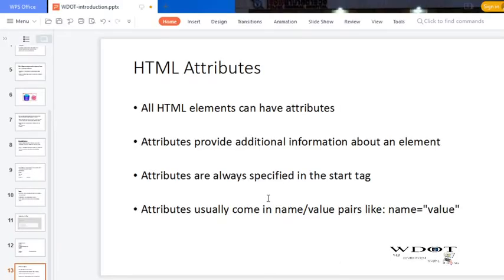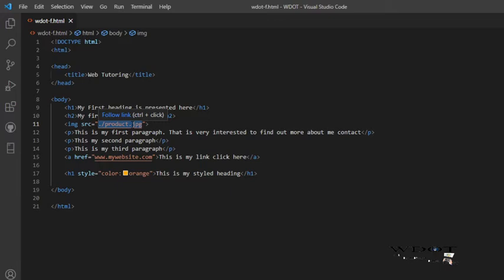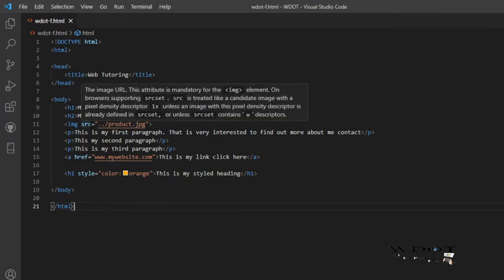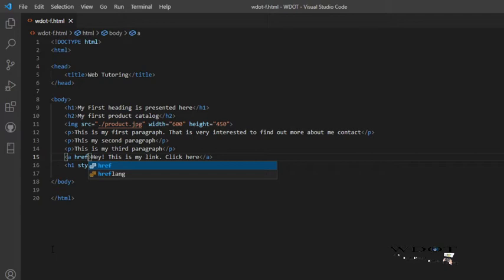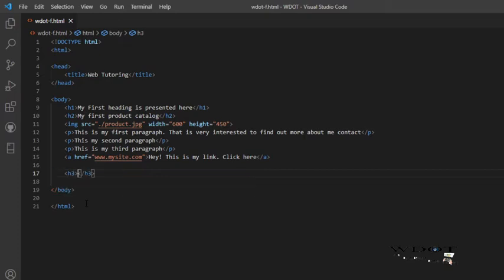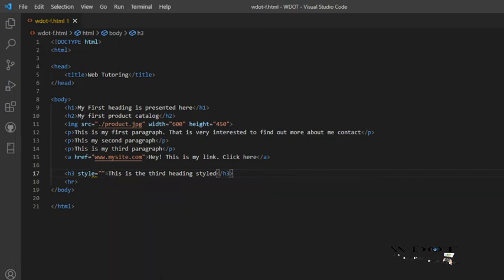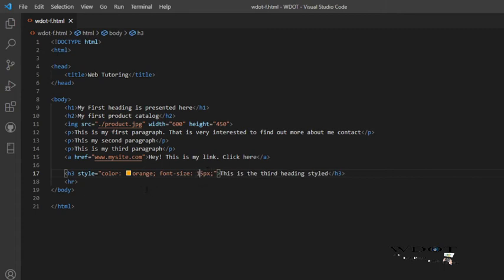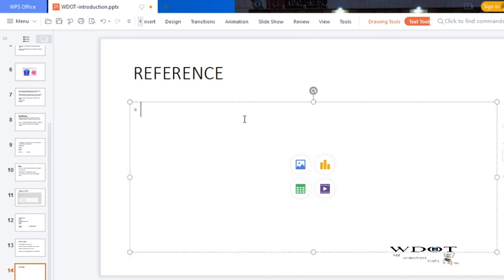Introduction to web development online tutoring continuation